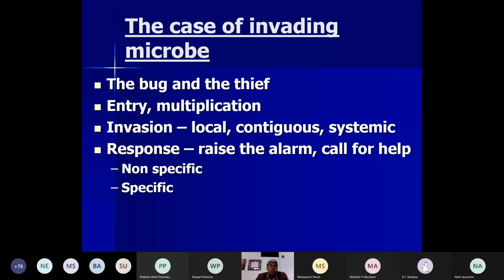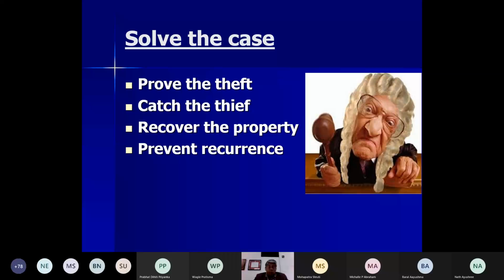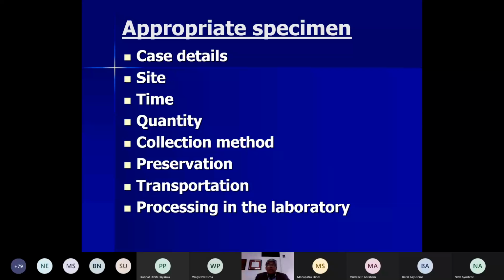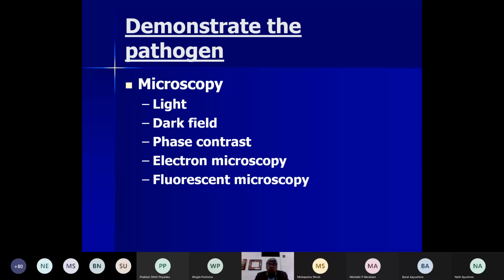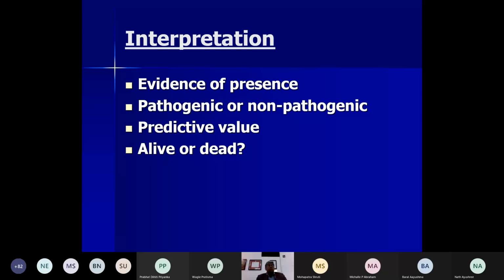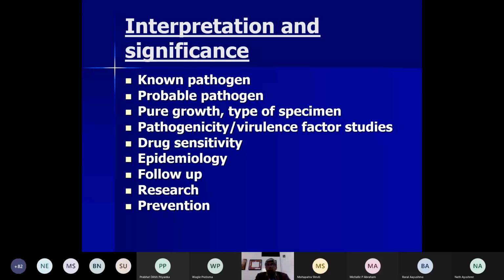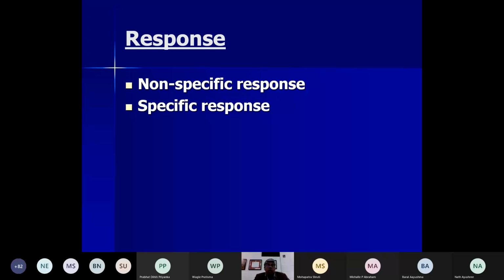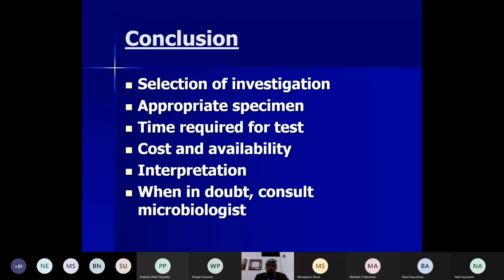Investigations of Respiratory Infections | MBBS Lecture